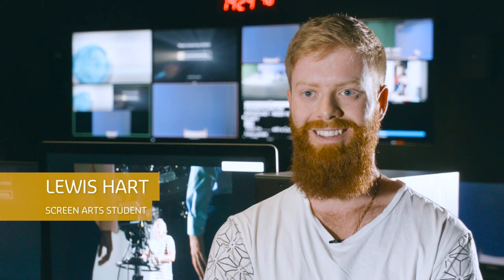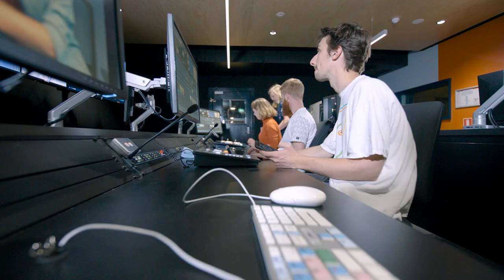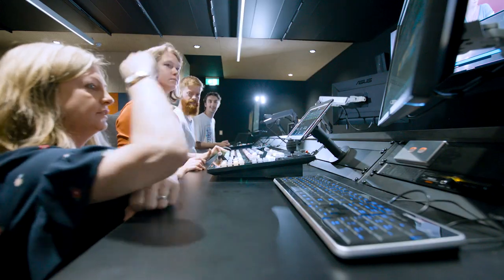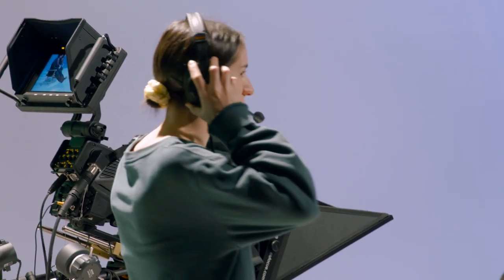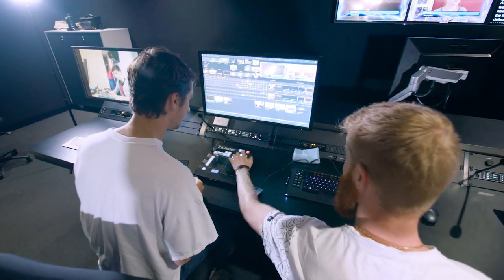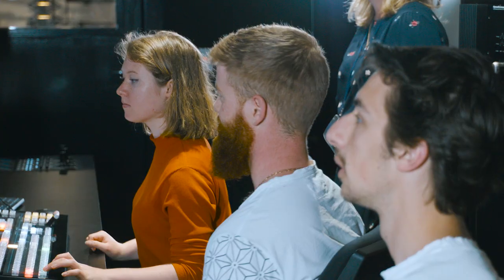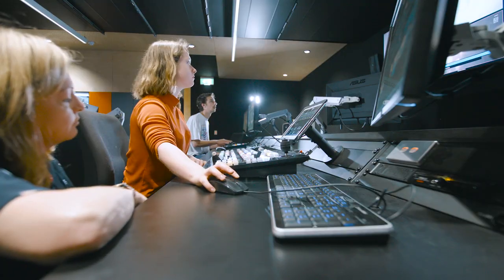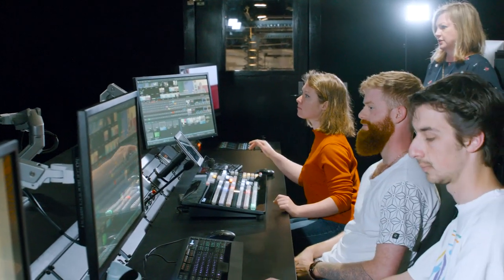Hands-on learning with industry-standard technology | Curtin Media Production Studio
Find out how these Screen Arts students get a true industry learning experience right here on the Bentley campus in the newly refurbished media production studio.